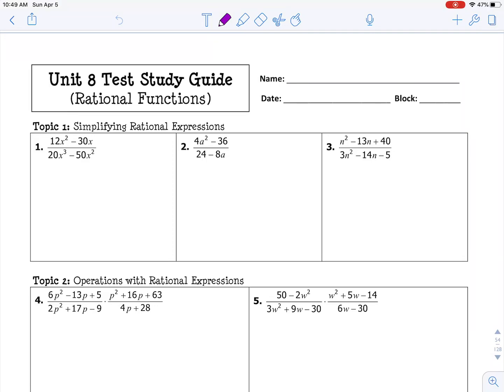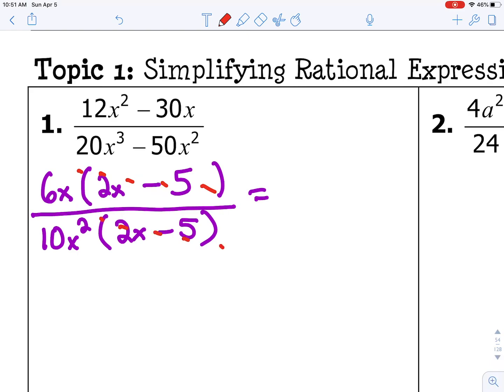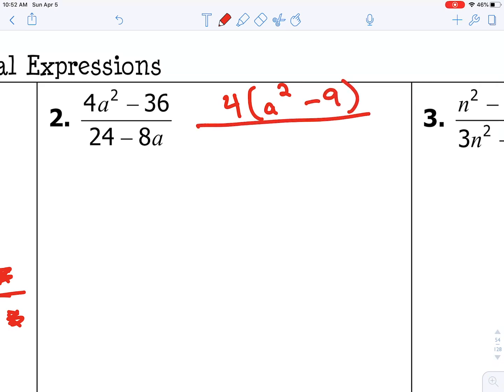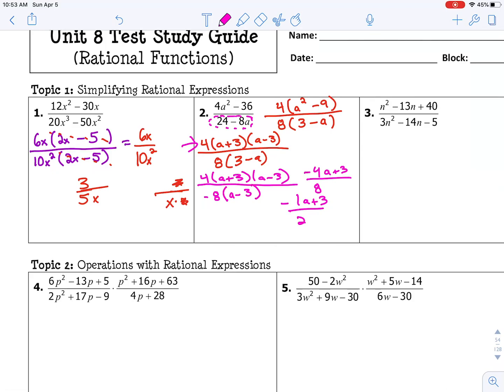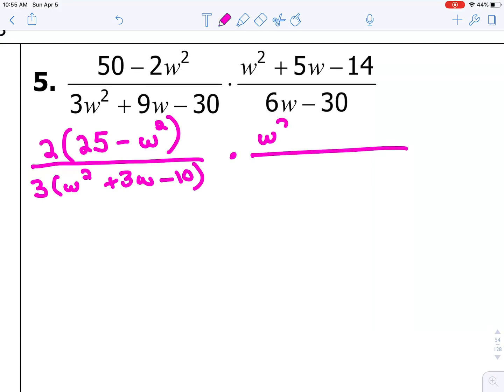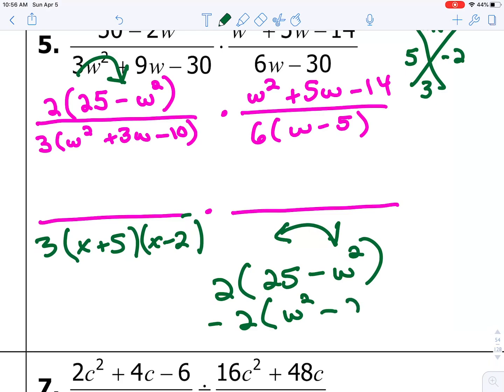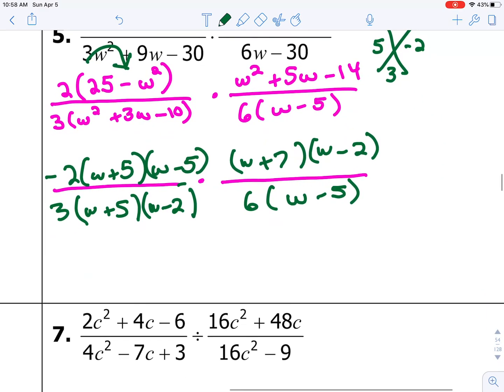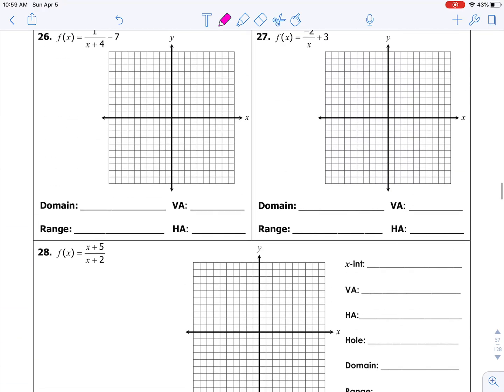Simplifying and multiplying rational functions study guide